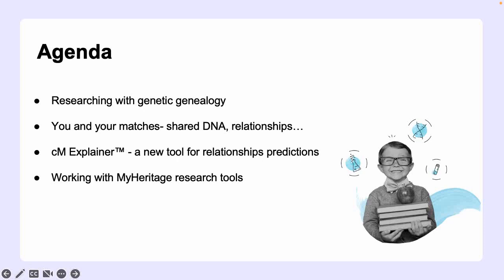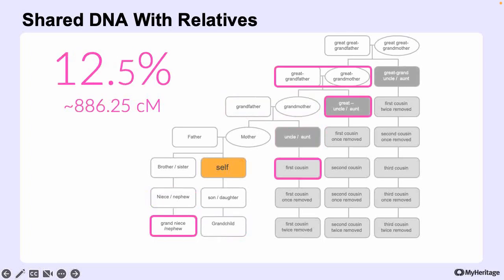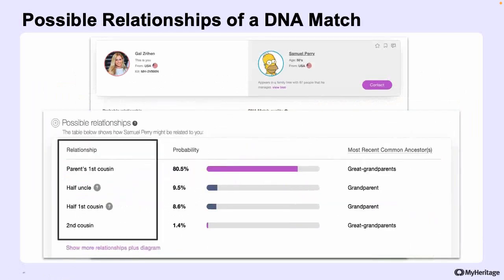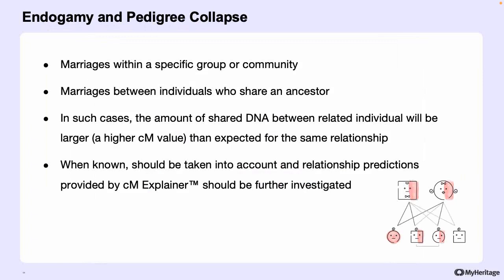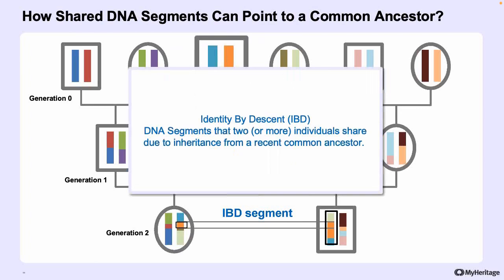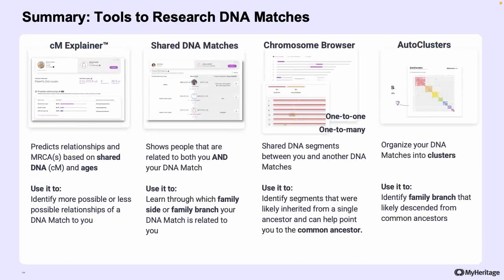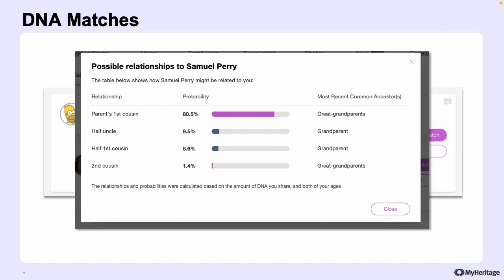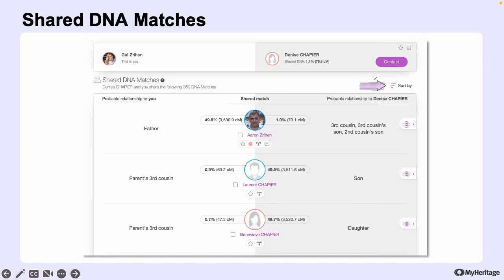New Developments in MyHeritage DNA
MyHeritage has been breaking new ground with genetic genealogy research technology since the MyHeritage DNA test was first introduced in 2016. Join MyHeritage Product Manager Gal Zrihen for an overview of all the new and exciting developments in MyHeritage’s DNA features and capabilities.